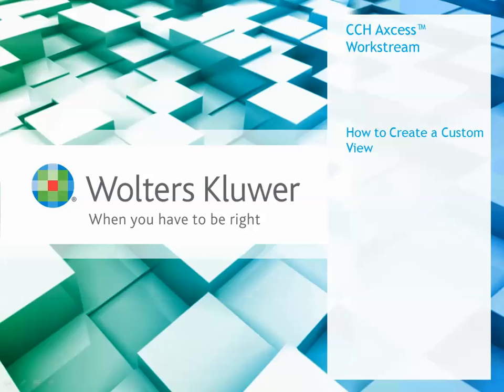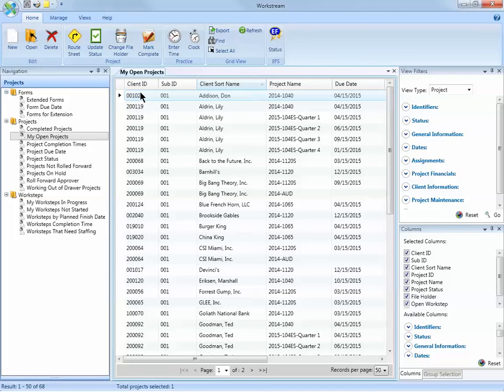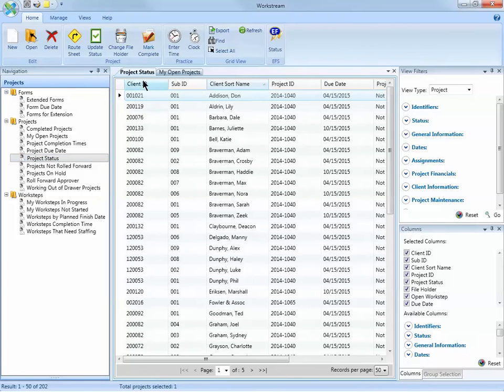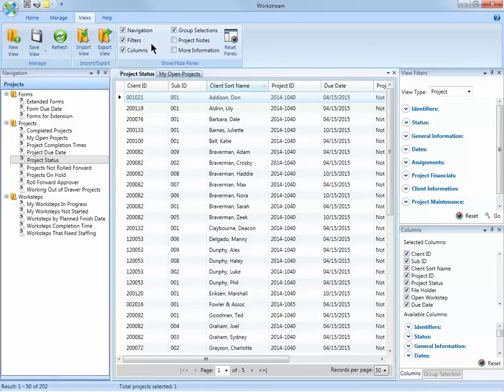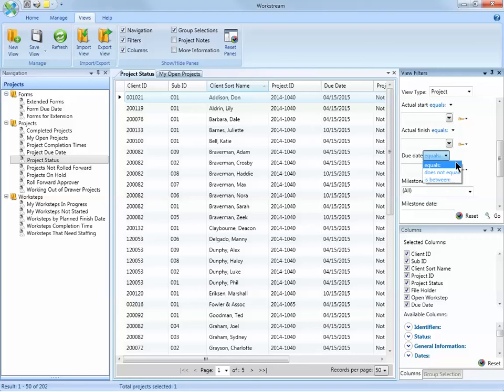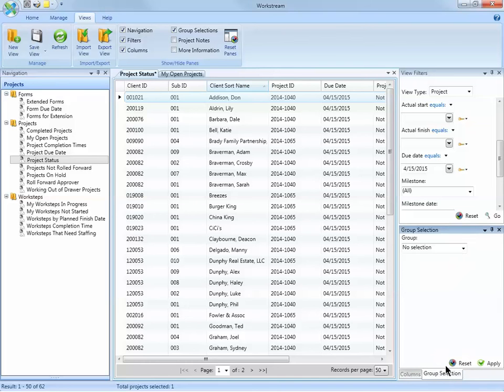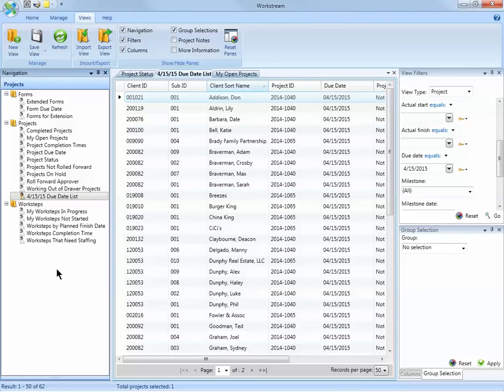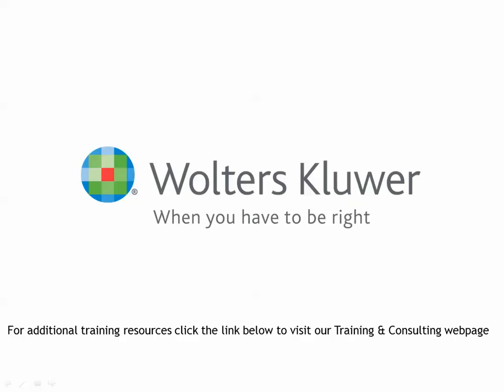CCH Axcess™ Workstream - How to Create a Custom View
This video explains how CCH Axcess™ users can set up custom views in CCH Axcess™ Workstream. Learn about additional training options by visiting: